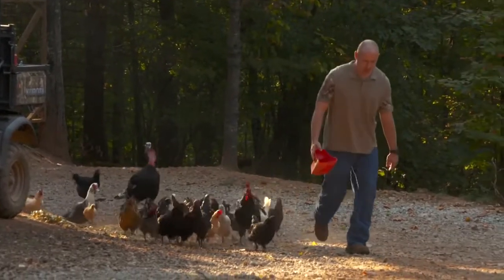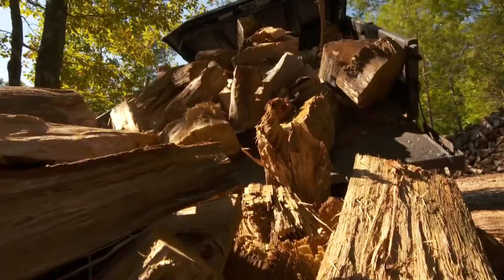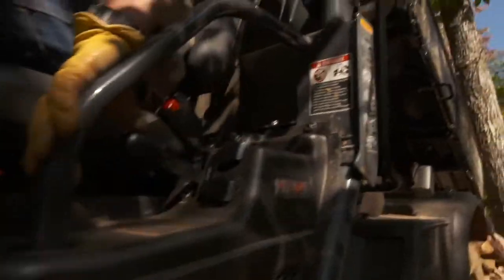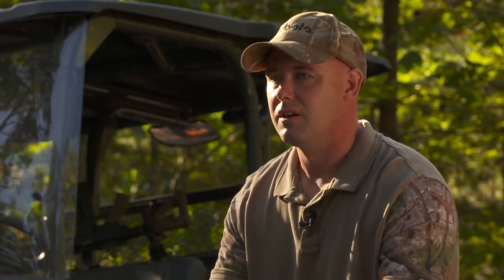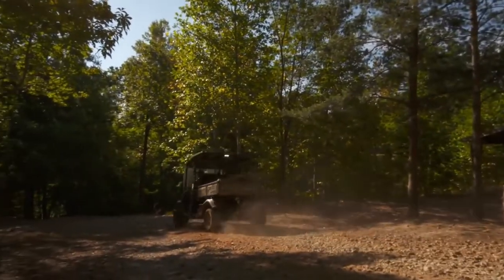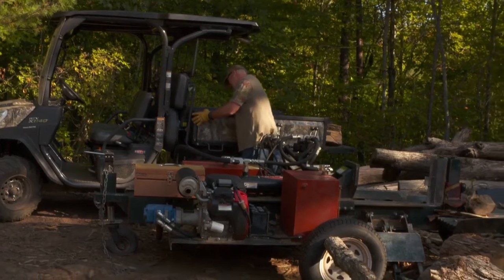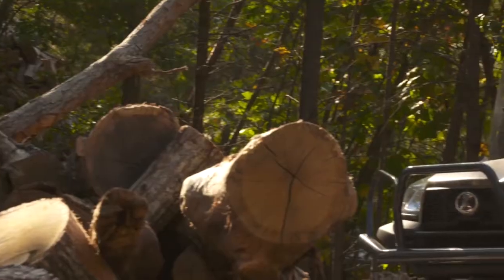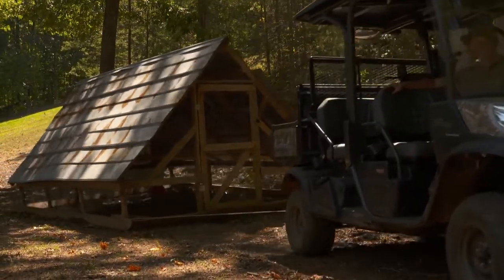RTV X1140 Customer Testimonial Firewood Farm